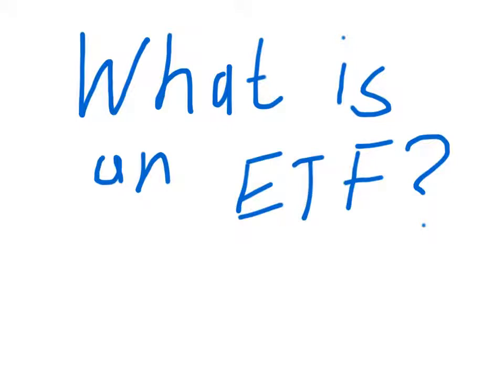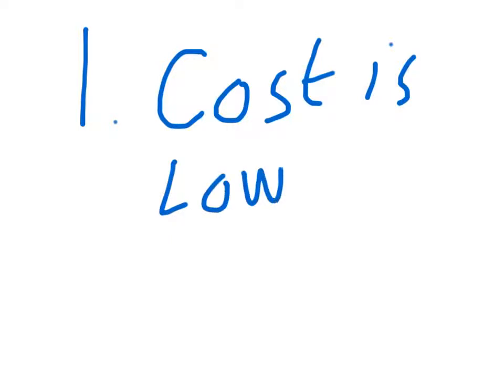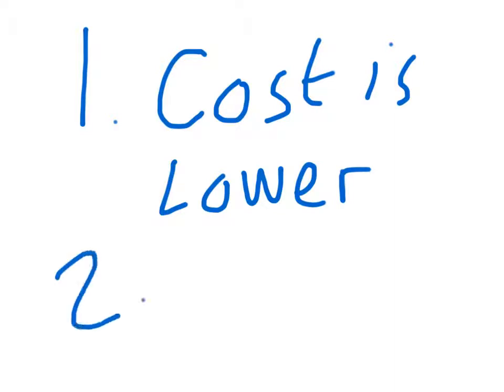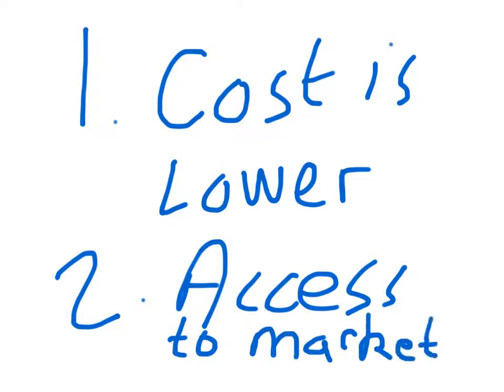Exchange Traded Funds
What is an ETF? Explaining Exchange Traded Funds. This is a collective fund that is traded on the stock market so you would buy or sell it just like a share.  The primary idea of an ETF is the ability to buy or sell bundles of different shares..etc in one go which bundles can be based on indices, sectors or types of stock (shares or bonds). One can even trade Forex ETFs using exchange-traded currency products where you can go long or short on currencies. In the UK, the ETF market is slowly catching up (it is still quite small compared to the USA ETF market, probably because financial advisors don't have any incentive to promote them)